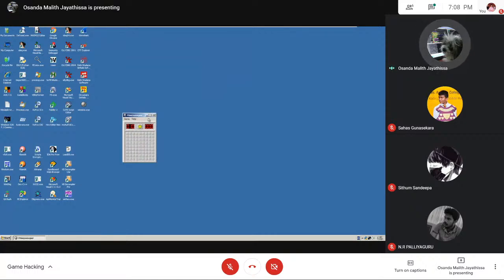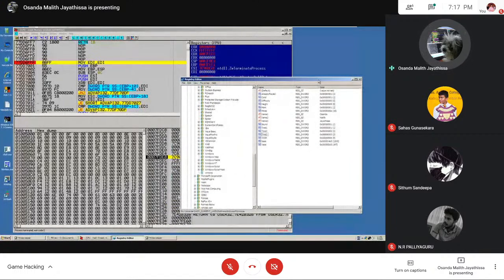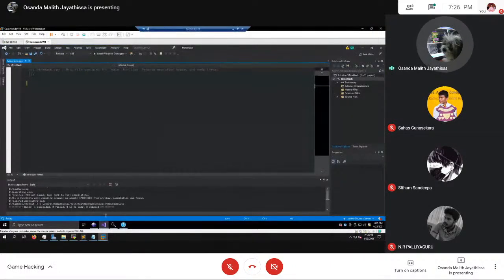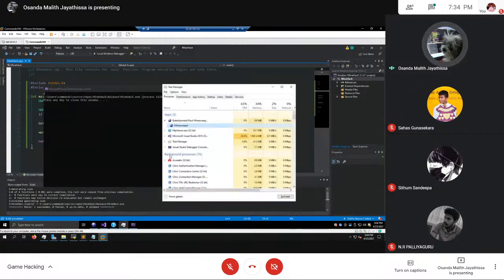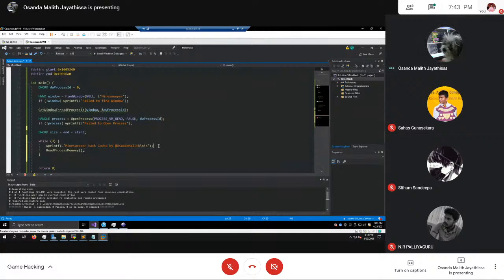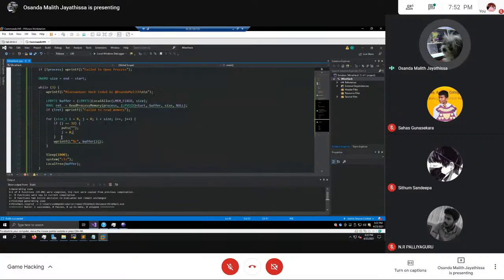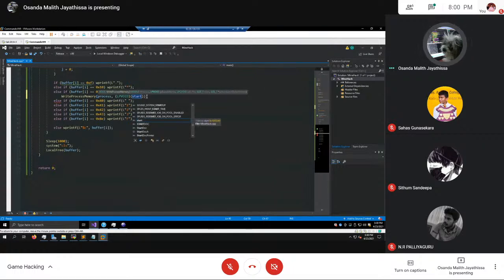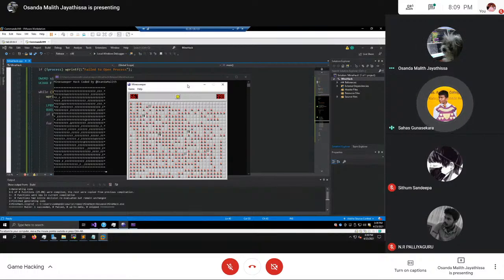Intro to Hacking Games by Osanda Jayathissa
This is an open welcome for all the tech enthusiasts who wish to expand and share their knowledge with the experts in the industry.

Tune in for an amazing opportunity to take part in the live quarantine tech talk, Intro to Hacking Games 🎮 by Mr. Osanda Jayathissa, in collaboration with the SLIIT FOSS Community.

Reserve your time on April 25th, from 7.00 pm to 8.30 pm join via YouTube Live.